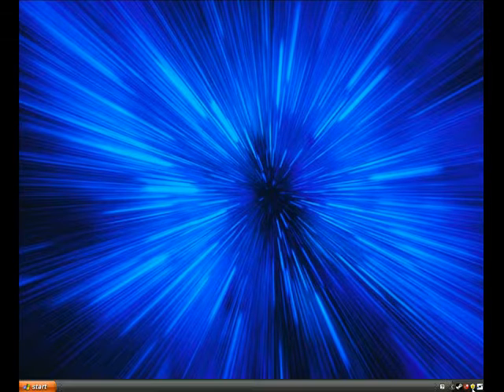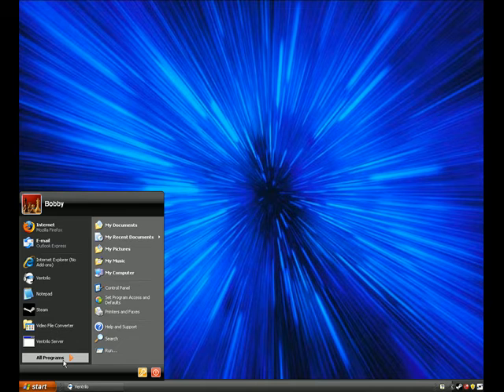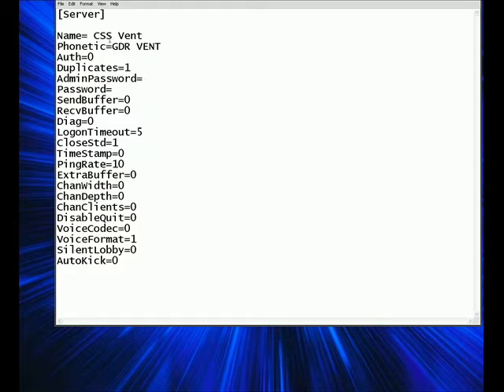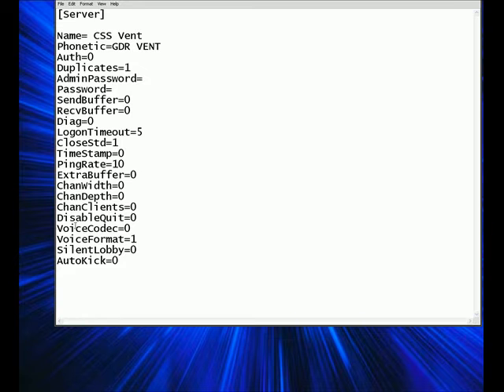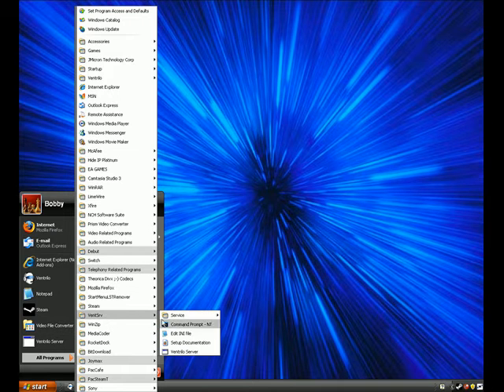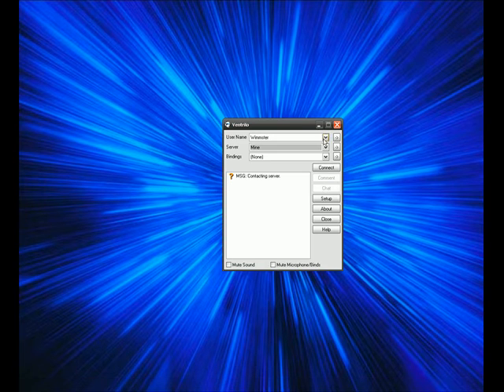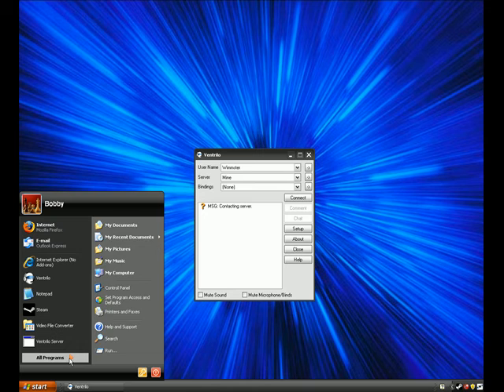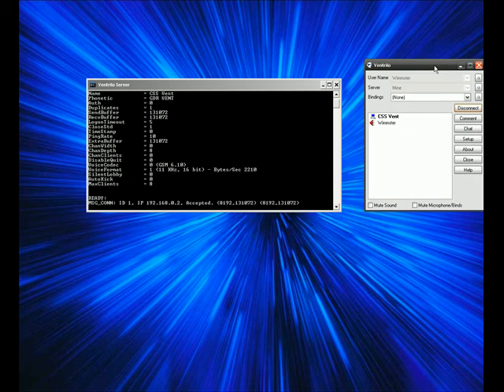Make your own Vent Server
Title say it all